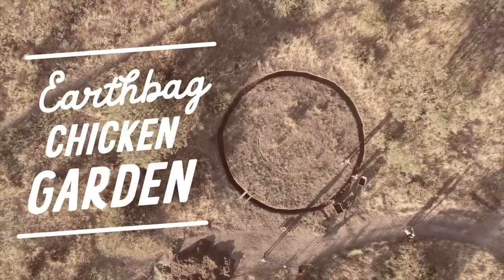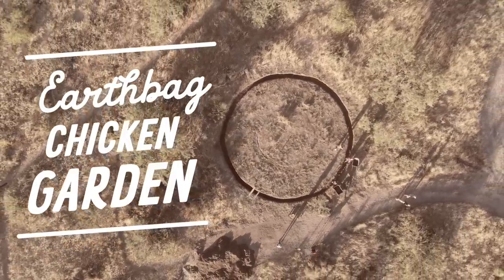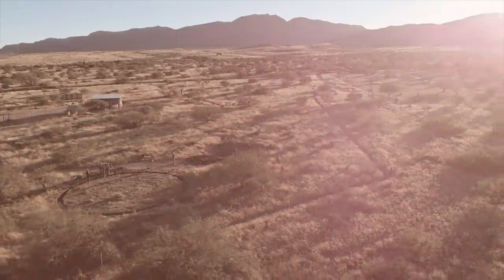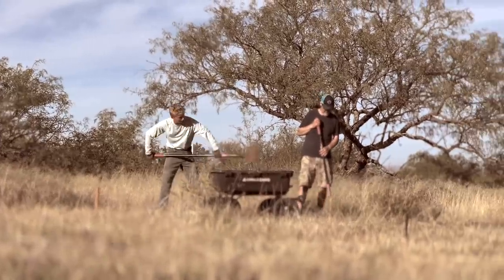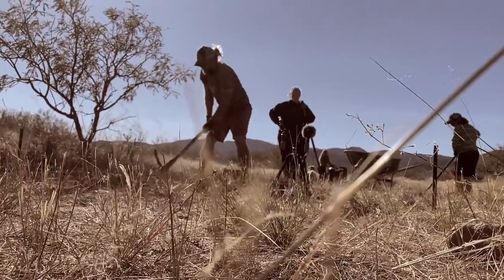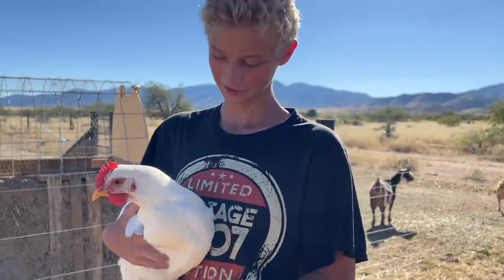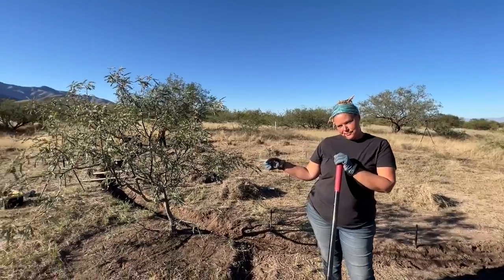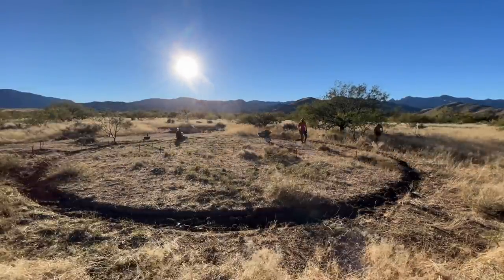Pruning the Mesquite Trees Around Our Chicken Garden (Day 3)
Want to help us make more videos? Become a Tiny Shiny Homie!

Earthbag Chicken Garden Day 3 - Today we continue to work on the outside trench, but also take time to trim our mesquite trees and clear out the brush underneath them. This will allow these trees close by to grow quickly and provide shade in the years to come. We also introduce another chicken, and give you something to search for. Keep your eyes peeled!